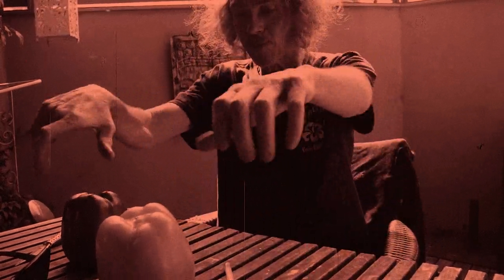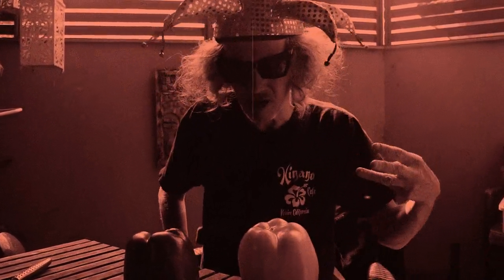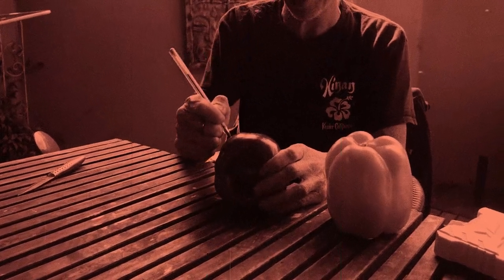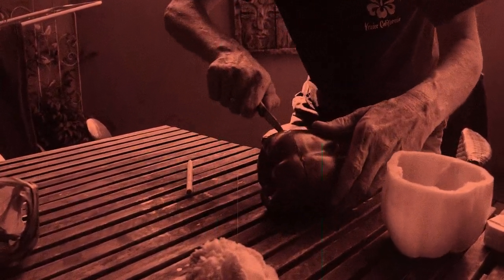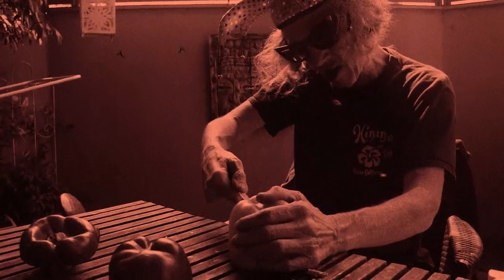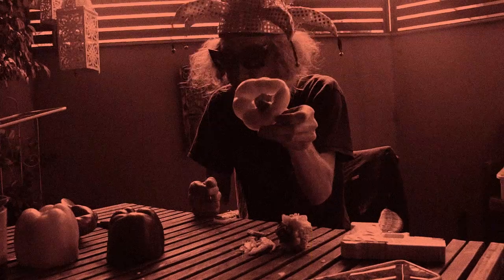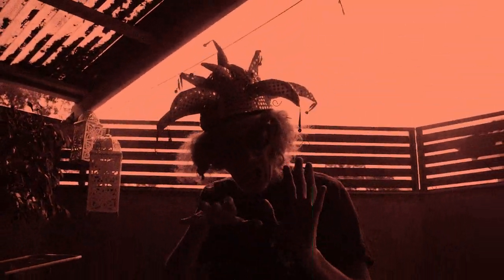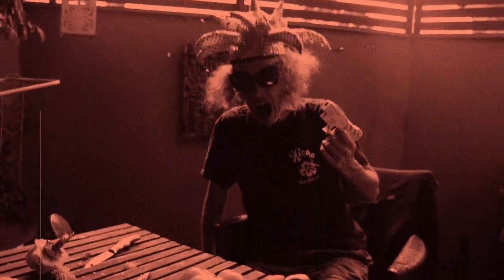Max and Capsicum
Knowledge Variable Films
Video By Darcy Prince
Feat - Max Volmeister

silent poems